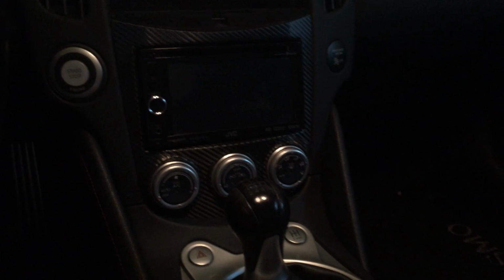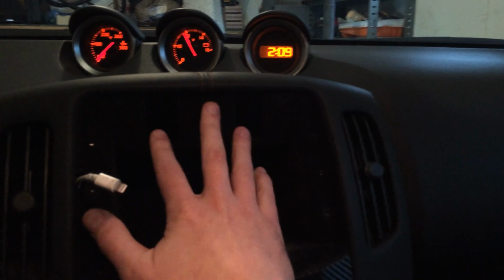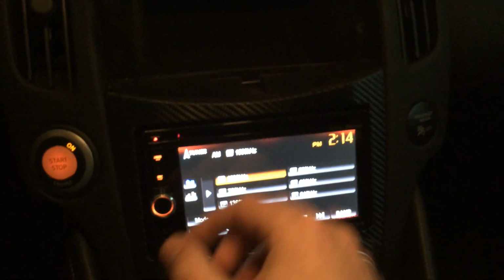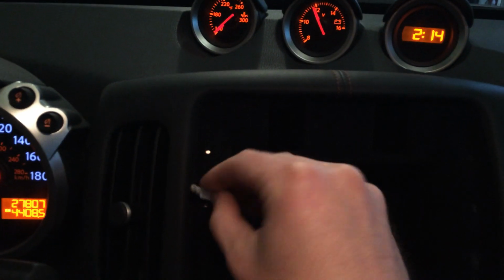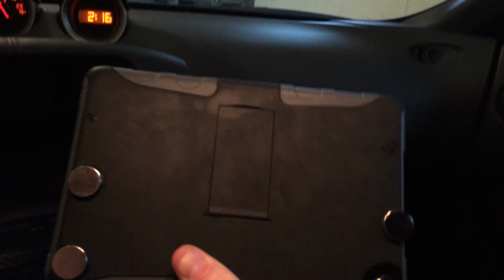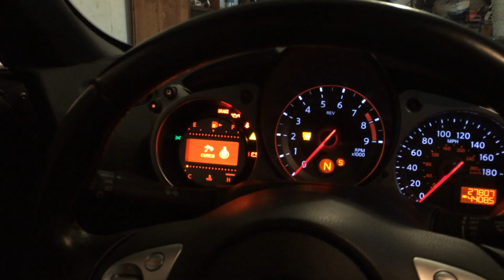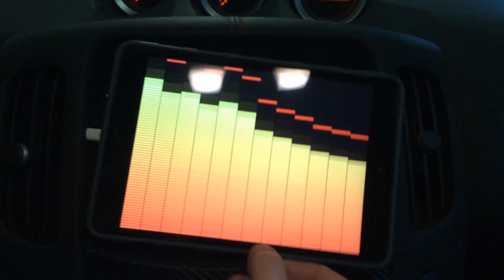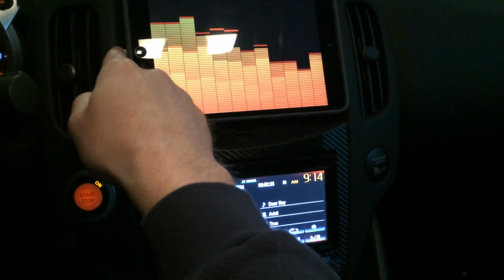370z iPad Mini Install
This just a baseline review of how I integrated my iPad Mini Retina into my cubby on my 370z.